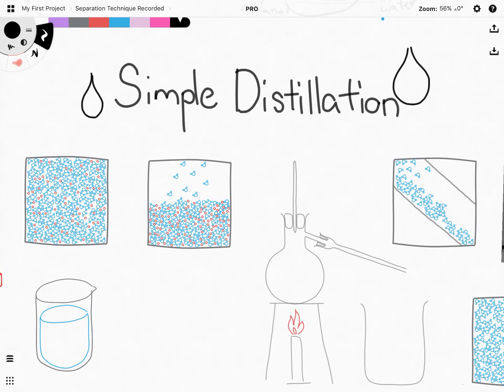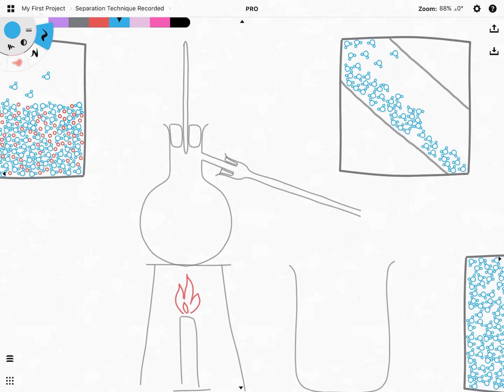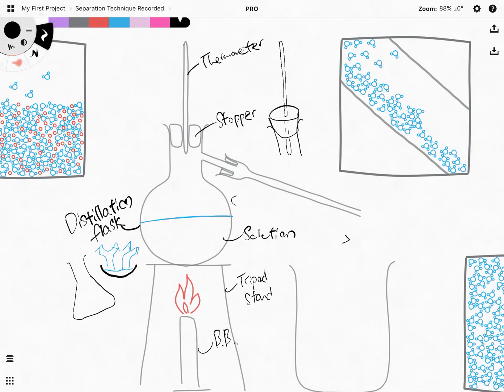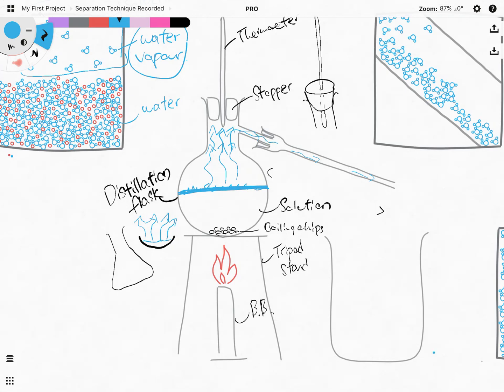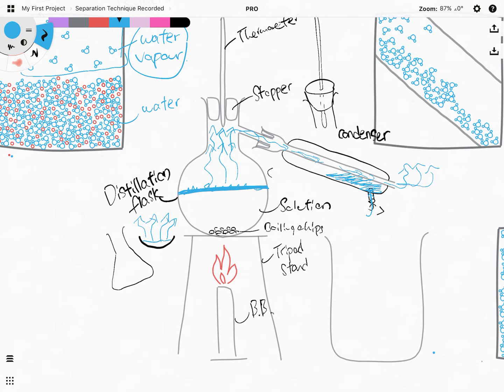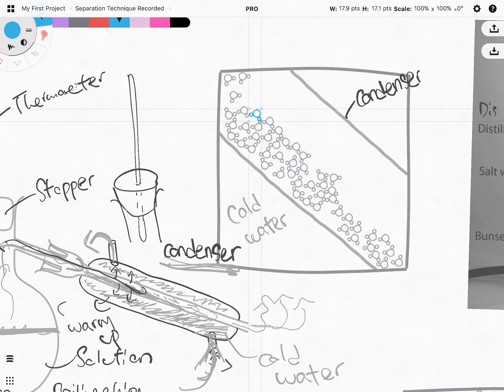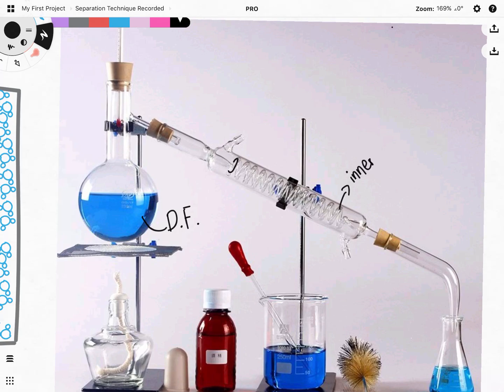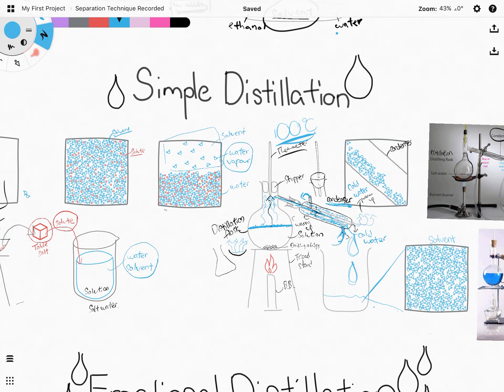Part 11: Simple Distillation